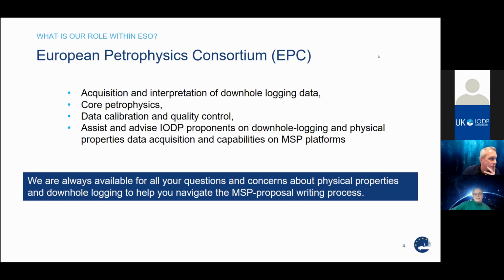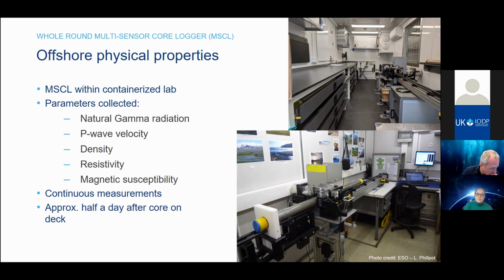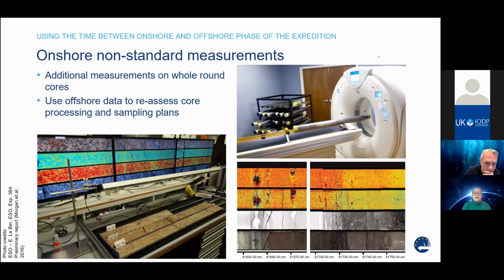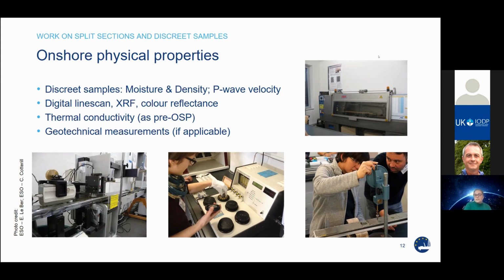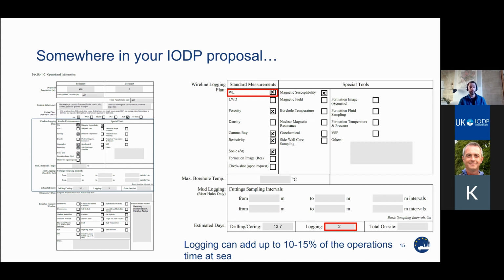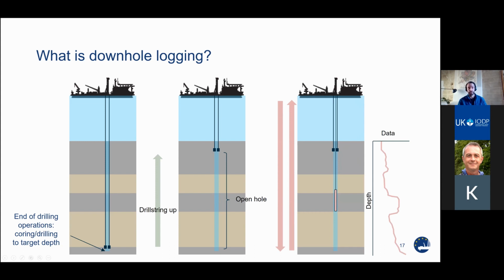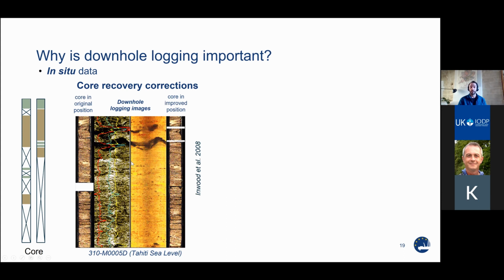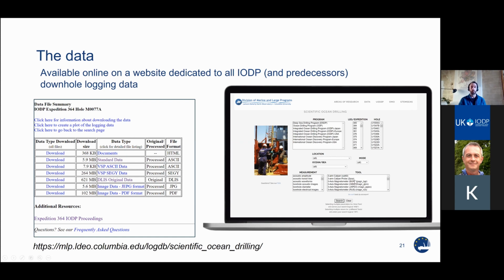P2 Wireline logging capabilities/petrophysics for MSPs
UK IODP MSP Workshop
Primer Presentation2: Wireline logging capabilities/petrophysics for MSPs
Speakers: Katharina Hochmuth, University of Leicester / ECORD Science Operator & Erwan Le Ber, University of Montpellier / ECORD Science Operator